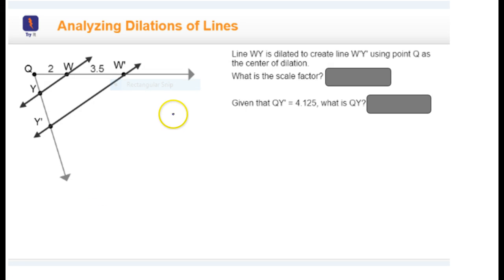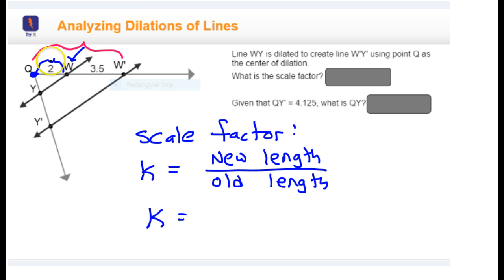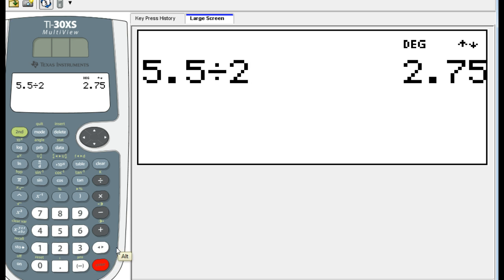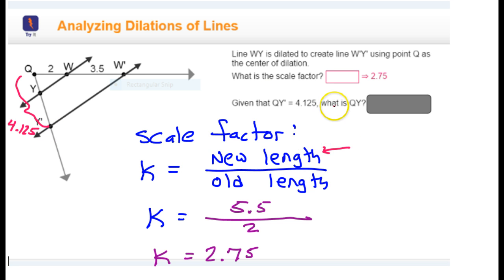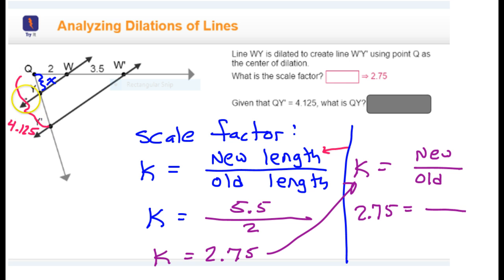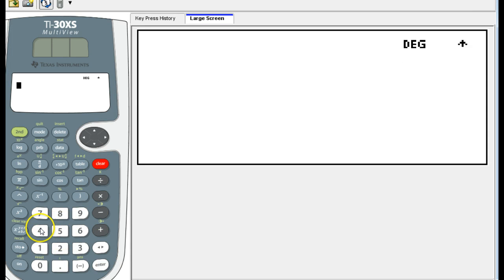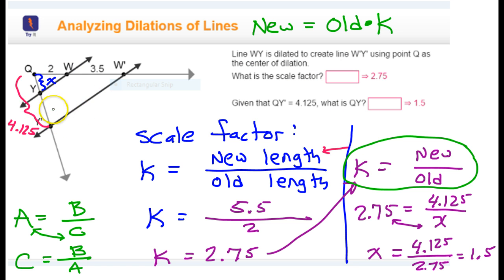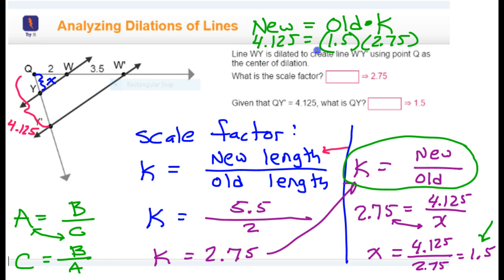Scale Factor of a Dilation